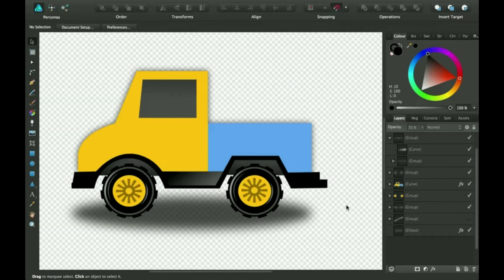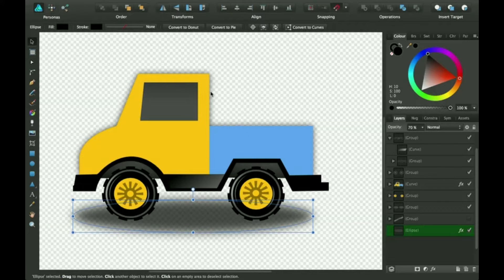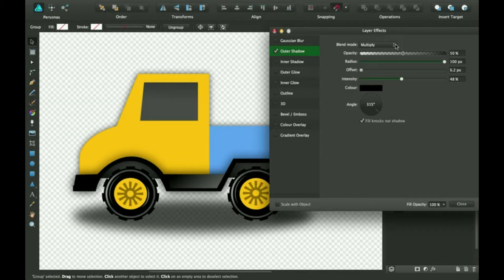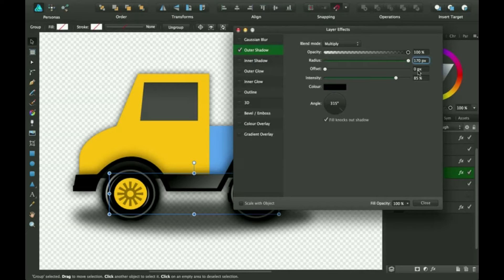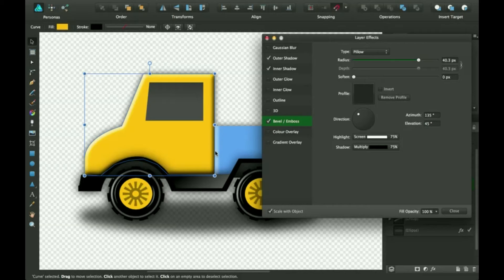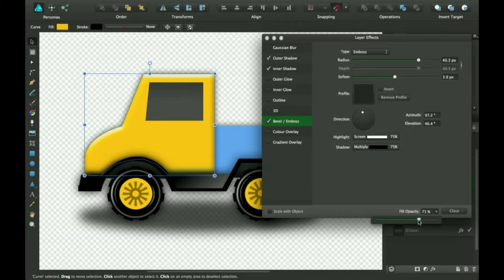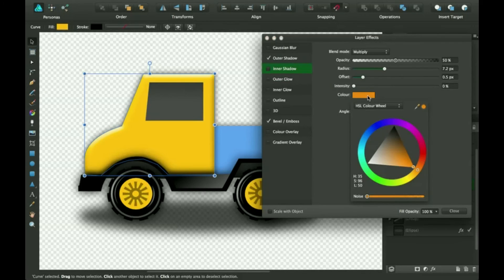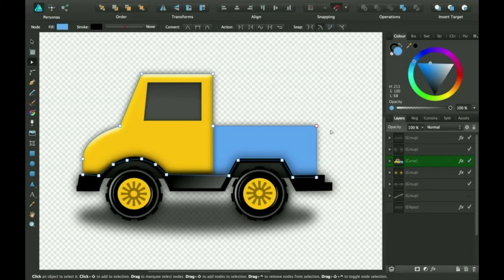Do Effects Really Help in Affinity Designer?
If you want to work along with me in this tutorial you can click on this and then click in the right top corner to download the zip file. Then once you have it downloaded, double-click on the file and it will expand it. Then you can open it into Affinity Designer. Thanks!

In this tutorial, I show you how to use the effect panel or window that you can open by clicking on the fx icon at the bottom of the layers panel. Using a vector of a little truck I show you how to add outer shadows, inner shadows, bevels, embosses, 3d, and, gaussian blurs.